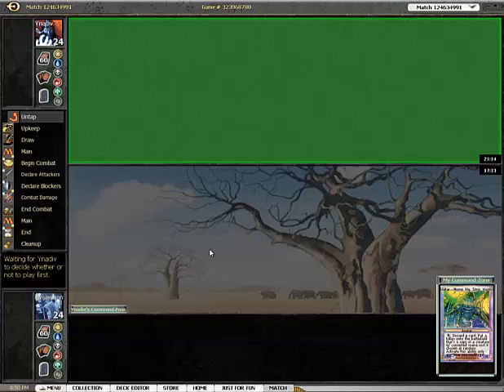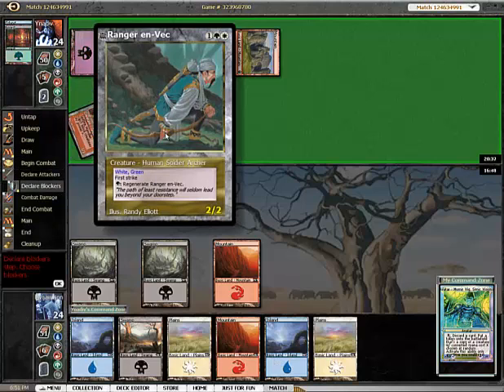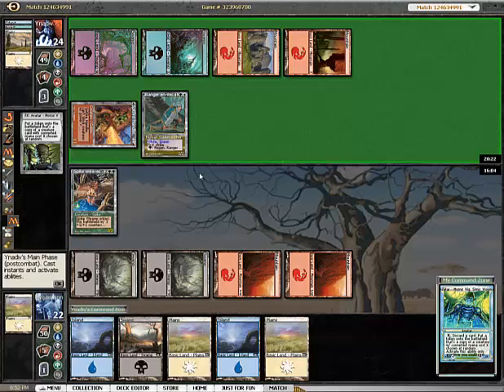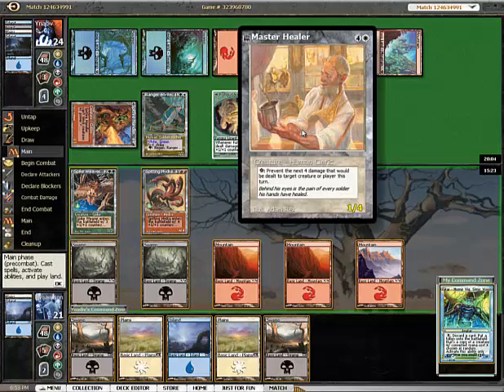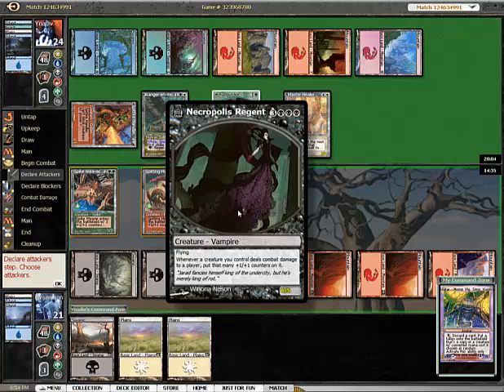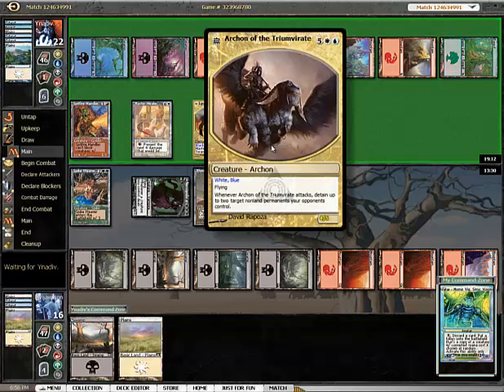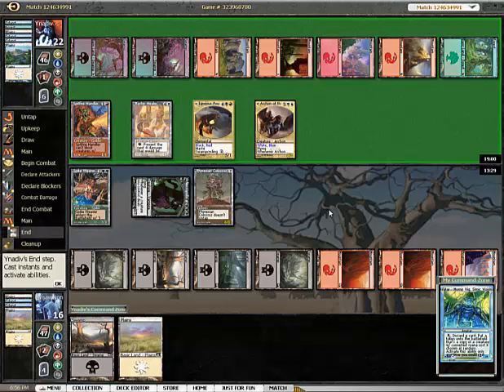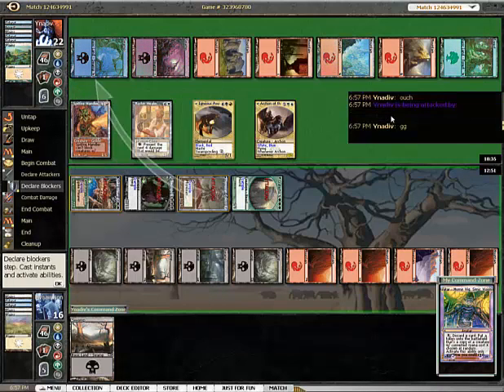3,9,14 Momir 1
This is the first video created using Camtasia and MTGO. Video size and resolution are way off, but I just want to get something published, and I will fix these issues in the future.